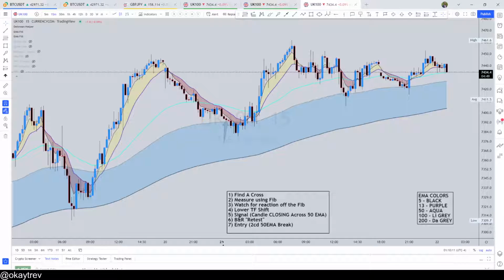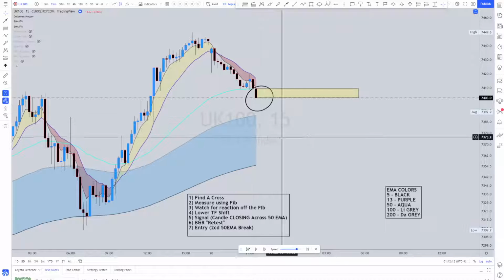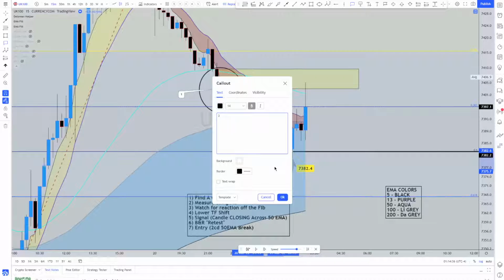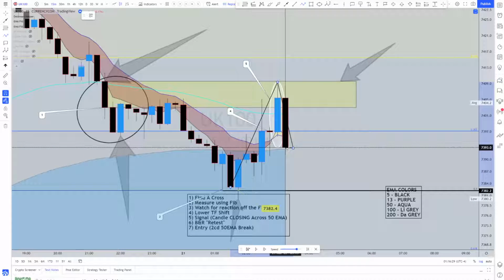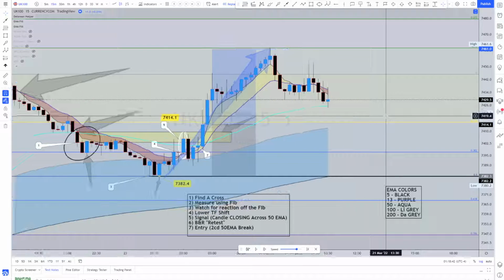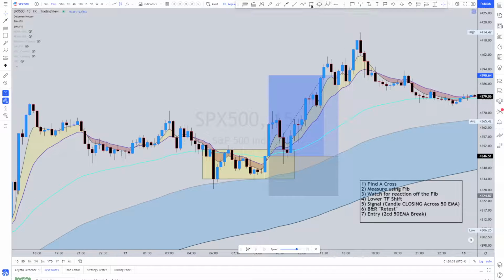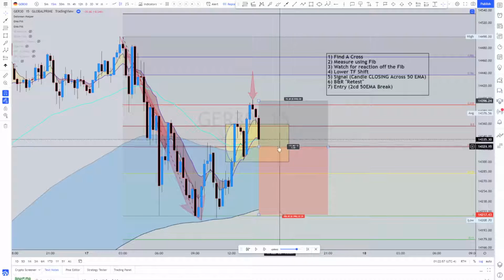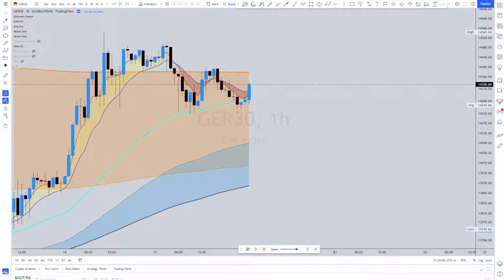MA Flow Part. 1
Going over my strategy on entering the markets with EMAs